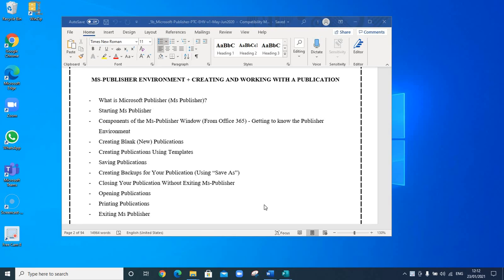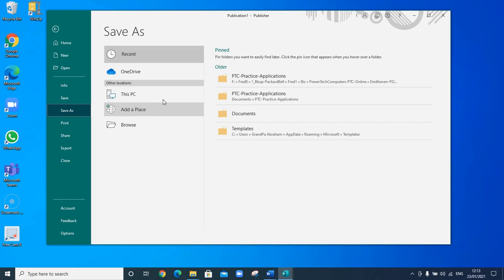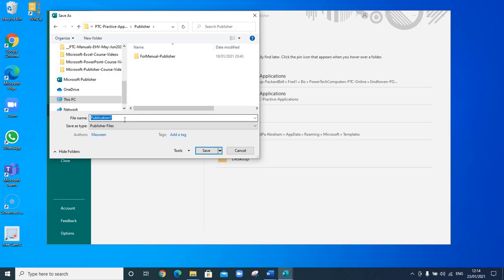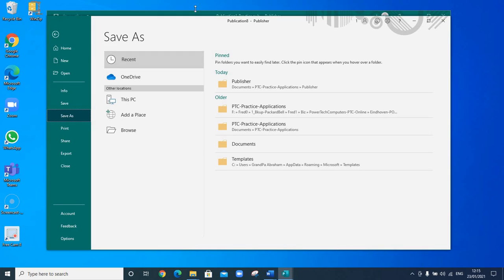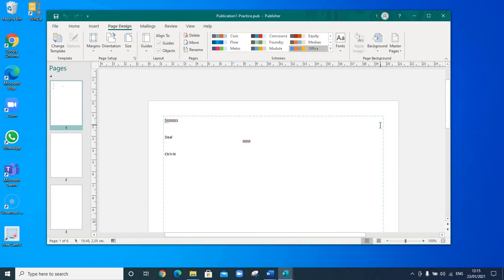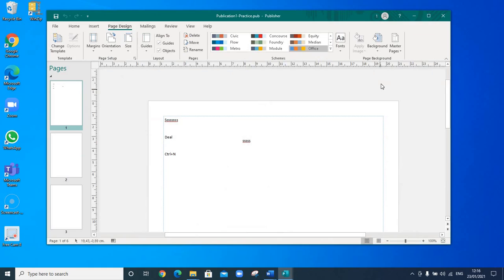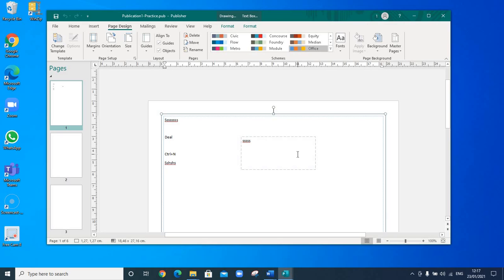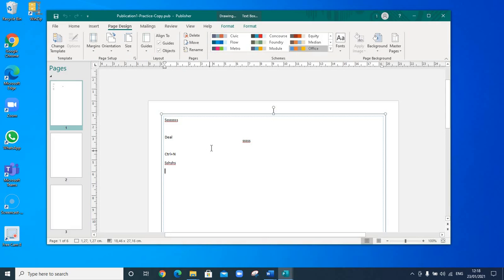MsPublisher Module1B V1 CreateWorkWithPublication P2 Save SaveAs Publications